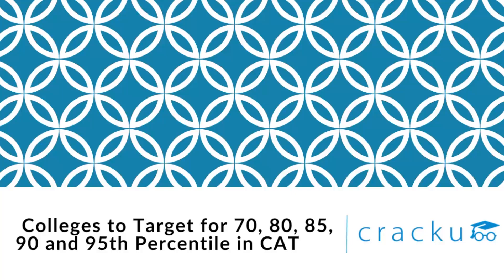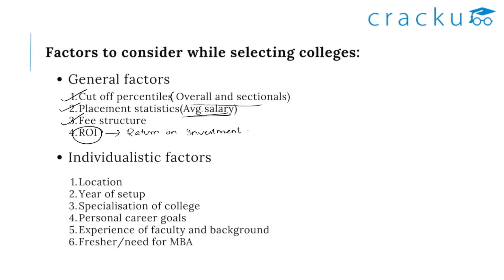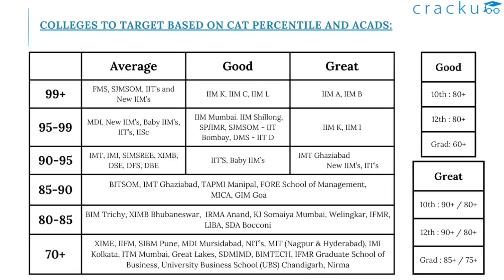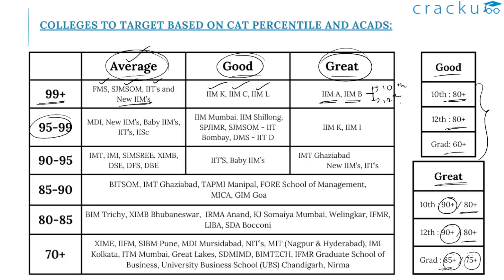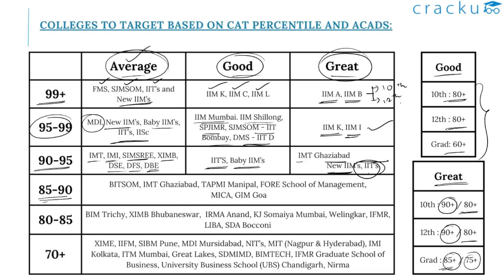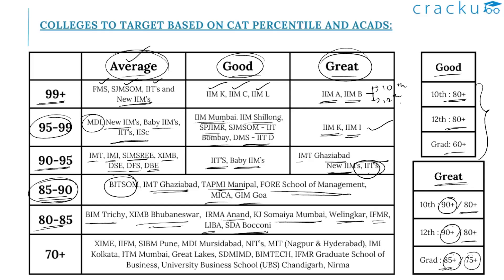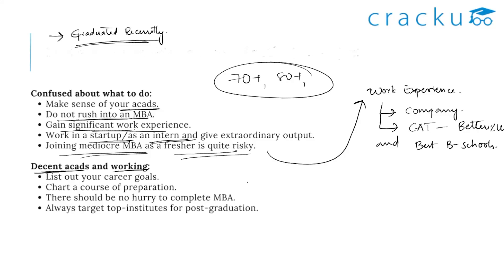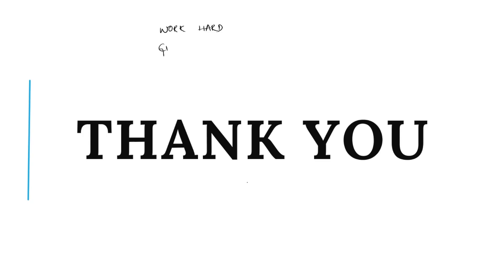🎓 Targeting Top MBA Colleges 🎯 MBA Colleges to target for 90, 80, and 70th Percentile in CAT 🤑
Planning to pursue an MBA in India? Wondering which business schools are the best fit for your CAT percentile? In this video, we've got you covered! We break down the ideal MBA colleges to target based on different percentiles - 70th, 80th, 85th, 90th, and 95th - to help you plan your path to success.

🔍 Key Points Covered:

Colleges for 70th Percentile and Beyond
Ideal Choices at 80th and 85th Percentile
Top Picks for 90th Percentile Achievers
Elite Business Schools for the 95th Percentile Scorers

🚀 Whether you're aiming for a moderately competitive score or pushing for the elite percentiles, we've curated a list of colleges that match your aspirations. Join us as we unravel the possibilities and guide you towards the best fit for your CAT score.

The Answer key for CAT 2023 has been released and a lot of candidates are confused about the MBA colleges to target based on their expected CAT percentile. This video looks at the list of MBA Colleges to target for 90%ile (and above), 80%ile, 70%ile and also 60%ile. The video also discusses the Best MBA colleges to target based on the Candidate's Academic Profile.

Check out the list of Top MBA Colleges with Low CAT Cut-offs - along with fees and MBA college placements, and ROI.

Get 5 XAT mocks for just Rs.